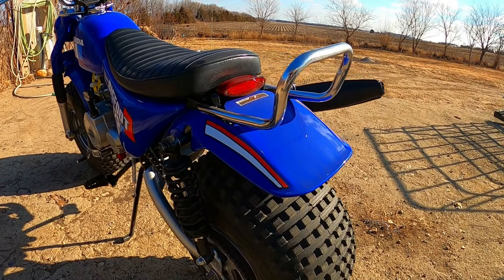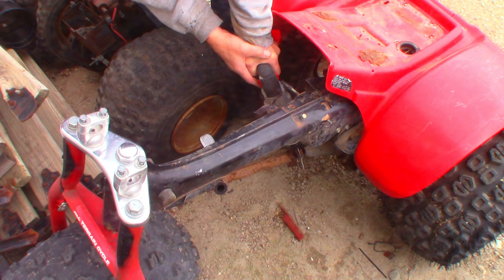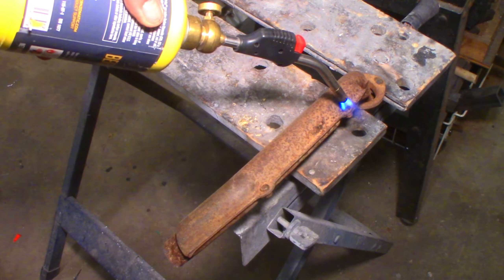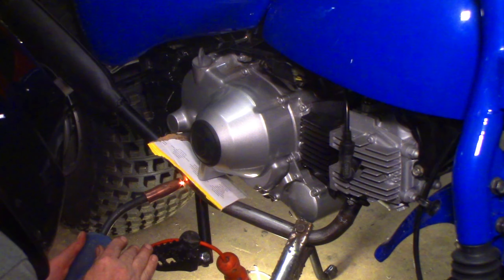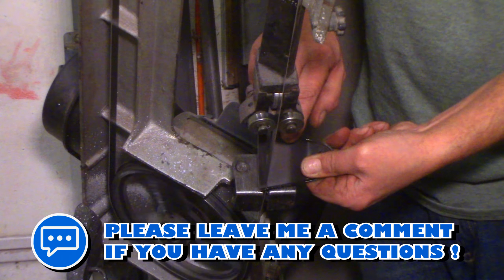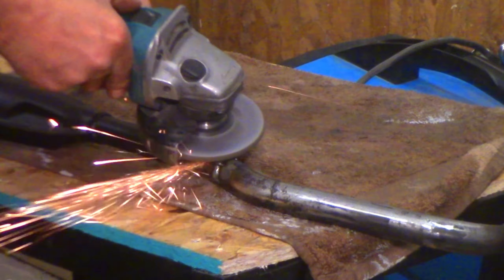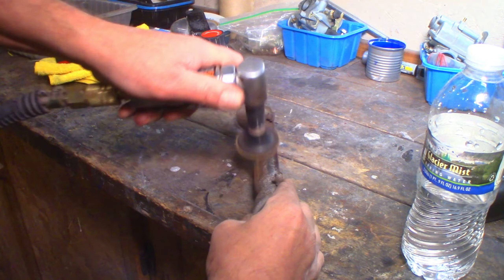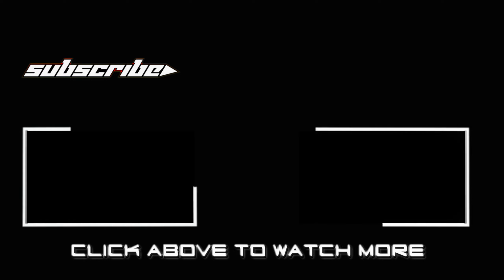Honda 3 Wheeler Conversion Dirt Bike Conversion - Part 10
This week I need to fabricate a custom exhaust system for my 1985 Honda ATC125M / ATC110 3 wheeler conversion motorcycle.

Every little bit will help me grow the channel!

I had a spare muffler off of a Lifan 125cc Honda Trail 70 sitting around and I figured it would look good on the bike. The problem was, it was no where near the right shape to fit. LET'S GRAB THE TORCH AND WELDER AND CUSTOM FABRICATE ONE FROM SCRATCH!!!

I start out by chopping the mounting brackets off of the Chinese replica muffler. The exhaust flange on the 125cc Lifan engines is the same as the Honda 125 but the downpipe is the wrong shape. I ended up chopping up a rusted out muffler off of an ATC110 to steal the exhaust tubing. The Honda parts were really rusted up but nothing a little sandblasting and grinding with
 a scotchbrite wheel on the angle grinder didn't clean right up.

A little tack welding (and gap welding) her and there and I got the muffler roughed in on the bike. I just needed to do a little fabrication on the rear muffler hanger bracket so I would line up with the upper shock mount bolt.

After everything was welded together,  I ground the welds down with the hand grinder and sanded everything smooth with the DA sander. I normally use VHT flameproof paint on my mufflers, but I have found recently that the cheap barbeque paint from Walmart works just as good. The exhaust turned out PERFECT! you can't tell it was chopped together from a few different exhaust systems!

Next Week we are going to build a seat pan from scratch! See you then!

video contents
0:00 - Intro
0:16 - 125cc Trail 70 Muffler Chopping
1:08 - Chopping the Honda Exhaust Tube
2:40 - Welding the Exhaust Pieces
4:40 - Painting the Muffler
5:40 - Mounting the Muffler

Bigfoot Bikes and Brews videos feature activities performed in controlled environments by skilled individuals.  Please DO NOT attempt to duplicate, re-create, or perform anything you see in these videos. Personal injury or property damage may result trying anything you see in these videos.  Bigfoot Bikes and Brews, persons shown in these videos and any contributor, ARE NOT LIABLE for any such injury or damage. Bigfoot Bikes and Brews makes no representation about the sufficiency of any safety precautions and equipment used in these videos.